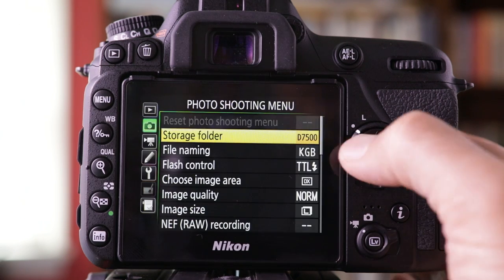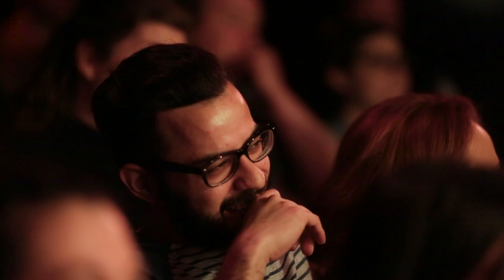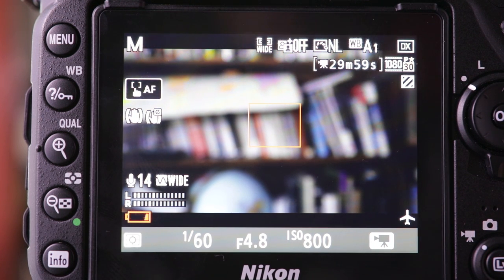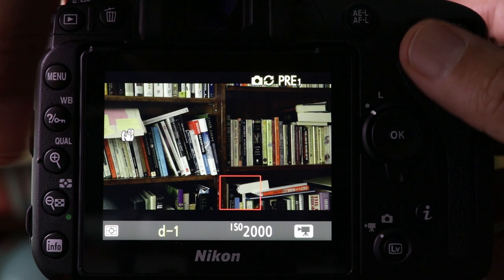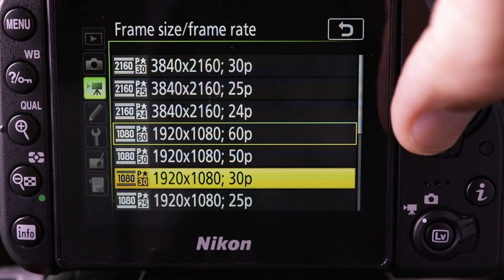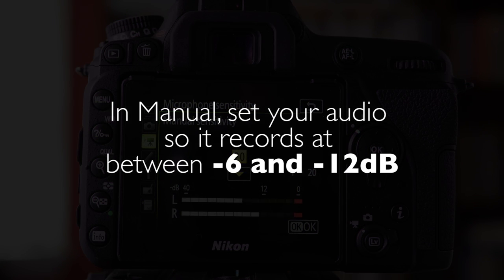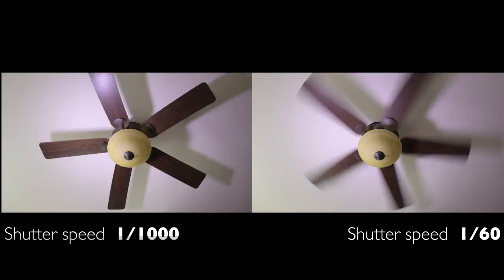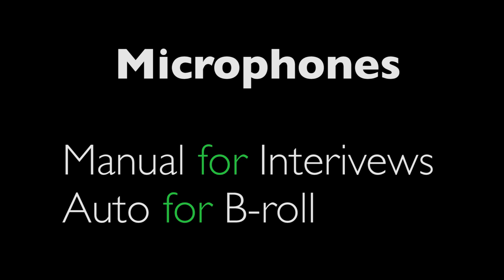Nikon D7500 Tutorial on shooting video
Settings and suggestions for shooting video using the Nikon D7500 camera.